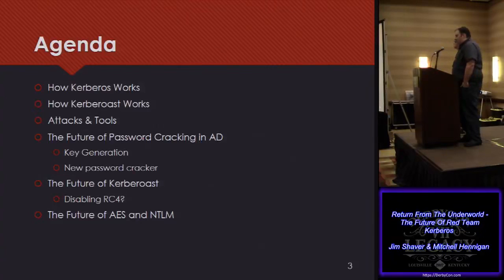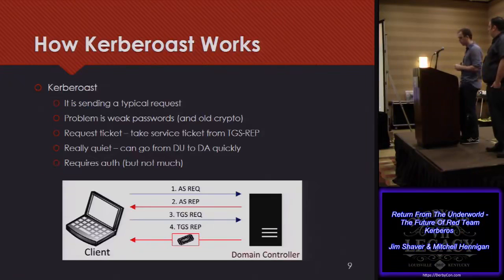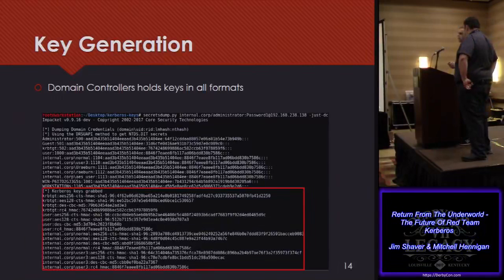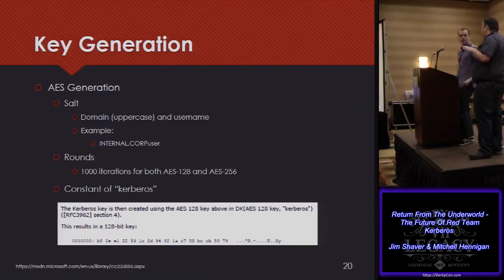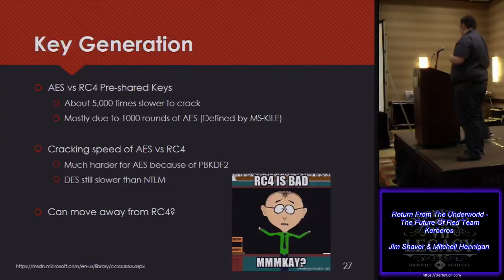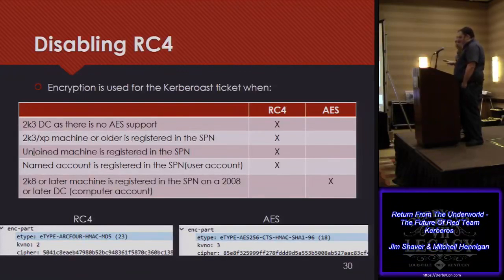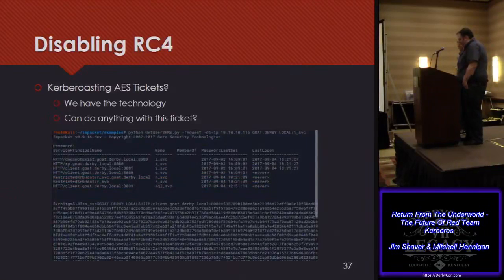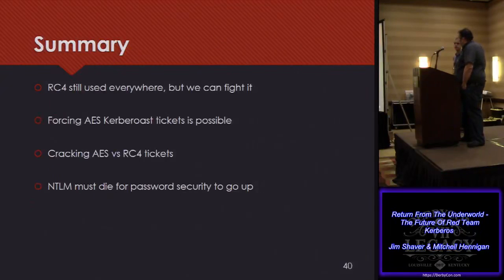Return From The Underworld The Future Of Red Team Kerberos Jim Shaver Mitchell Hennigan AF DerbyCo